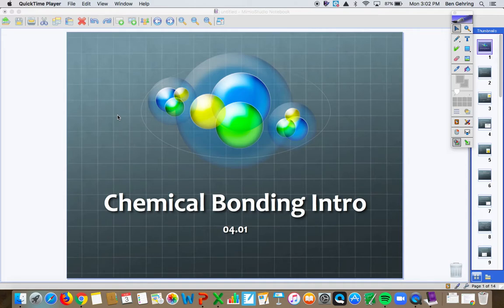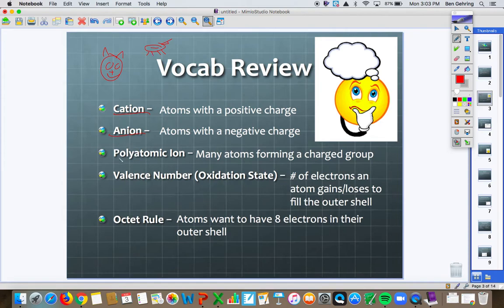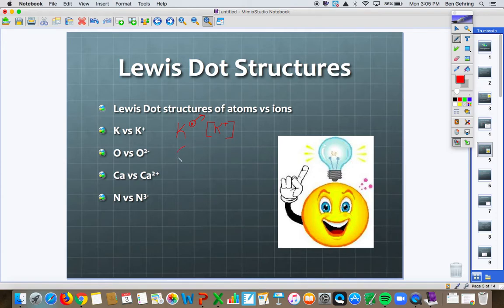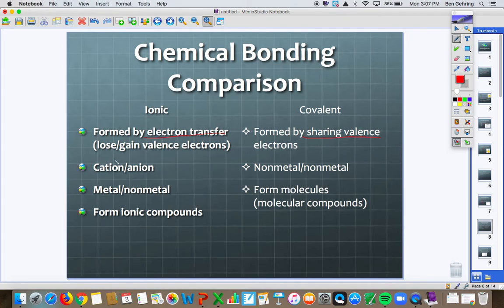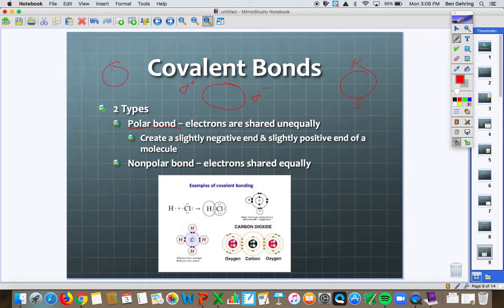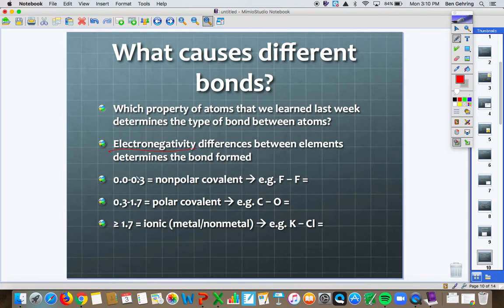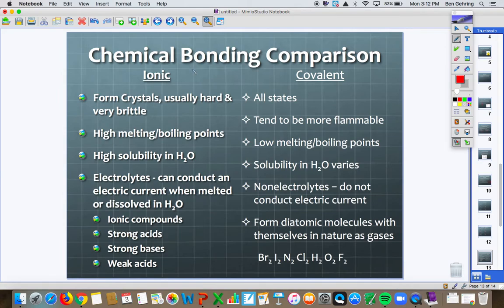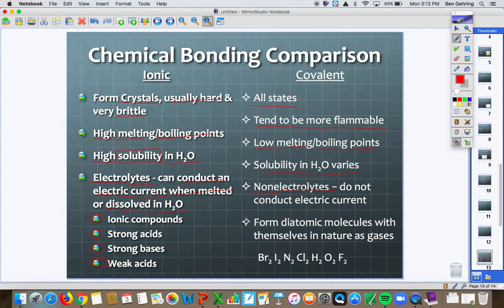4.01 - Chemical Bonding Intro